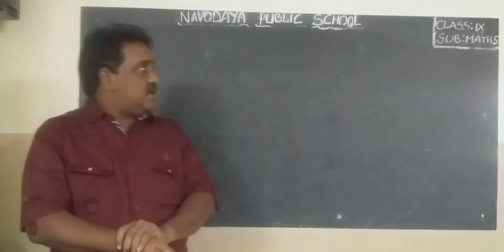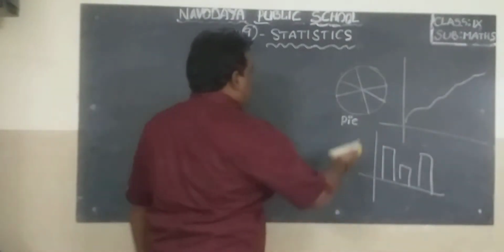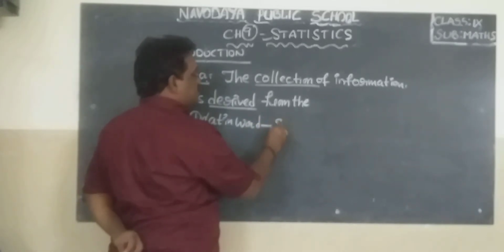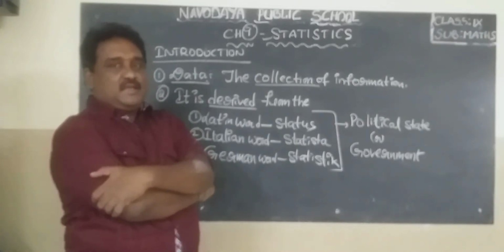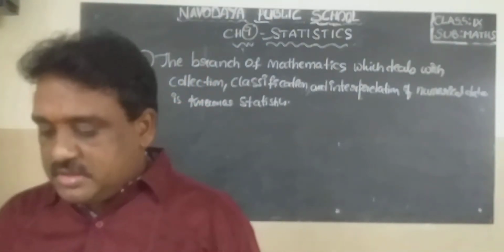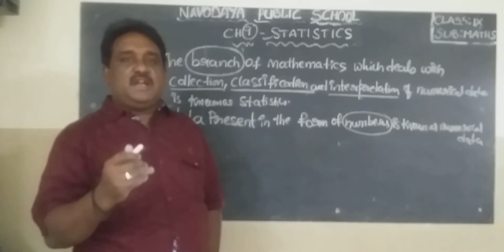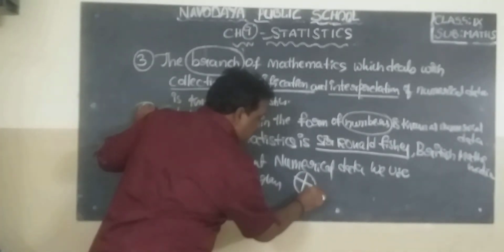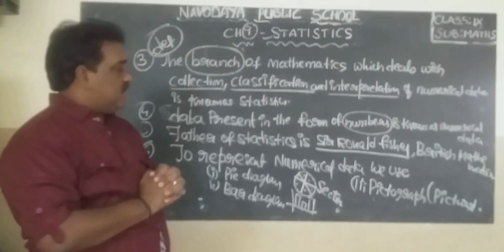9TH MATHS 15